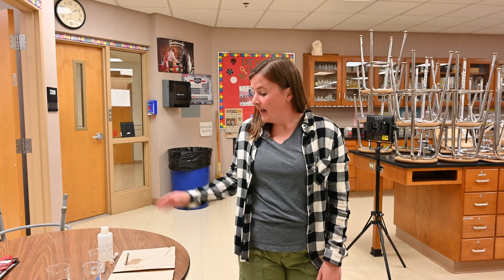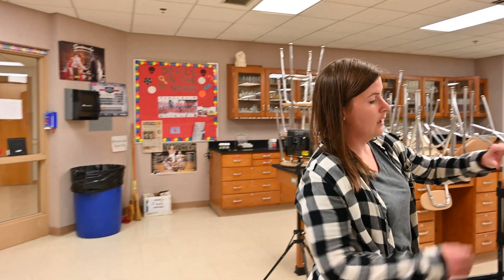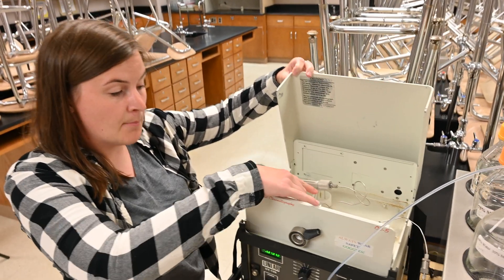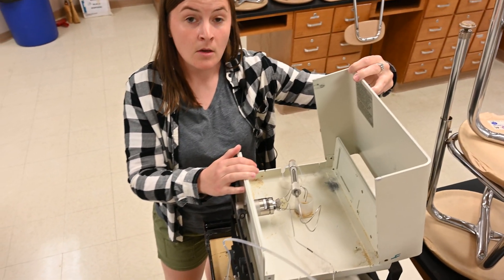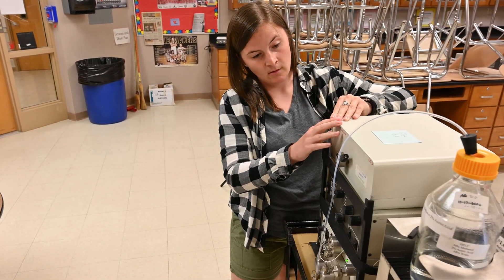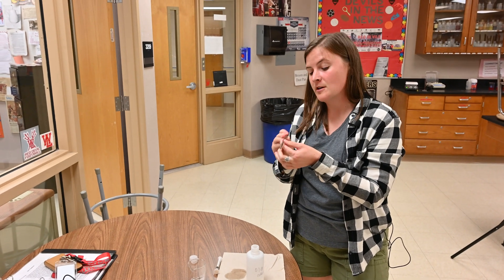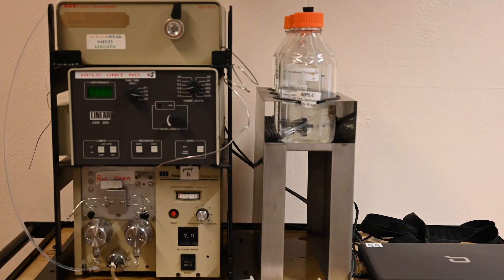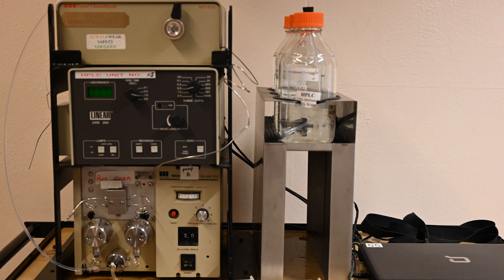Introduction to the HPLC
A High Pressure Liquid Chromatography (HPLC) is used in many fields of science.